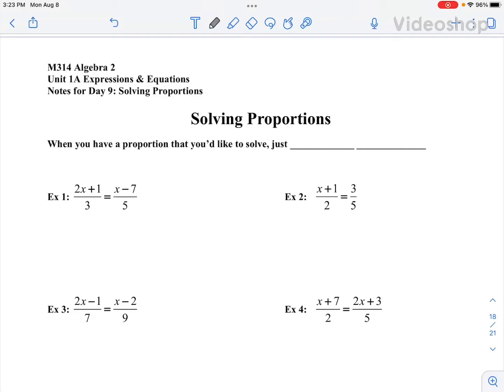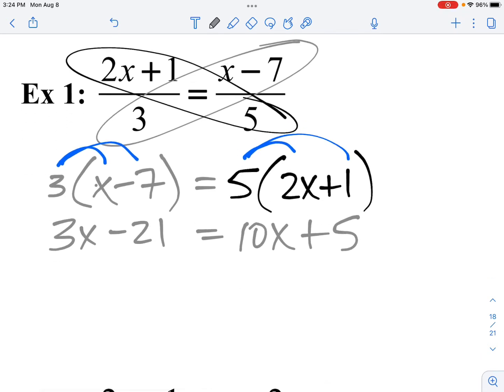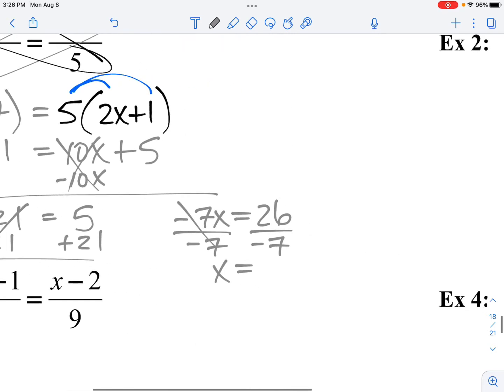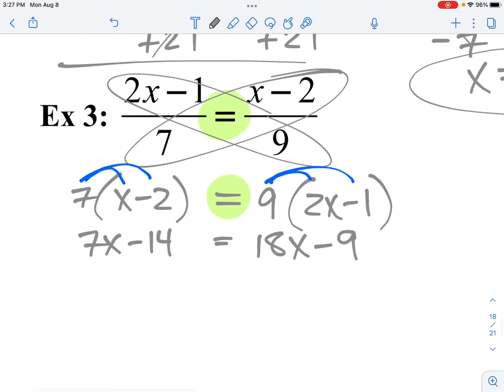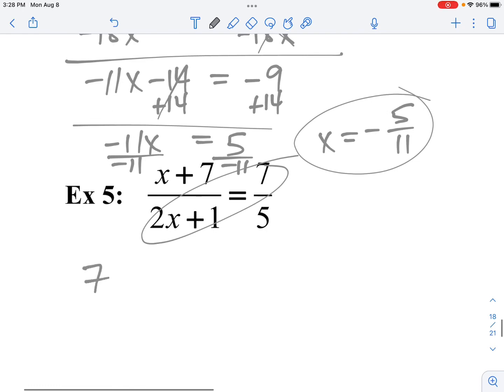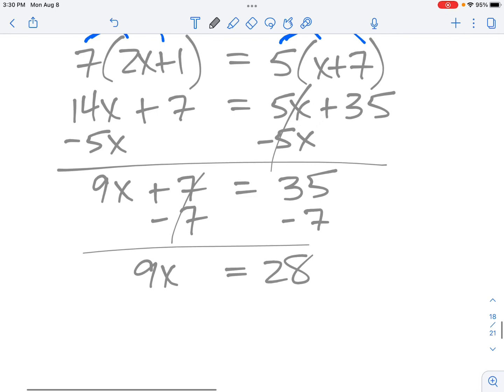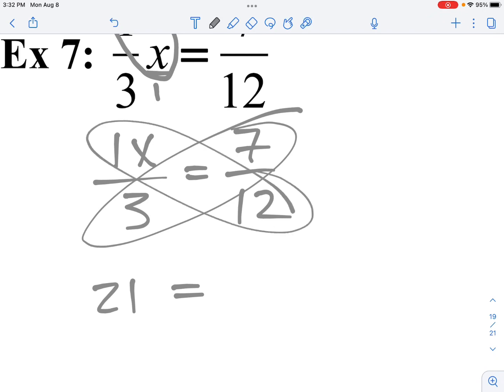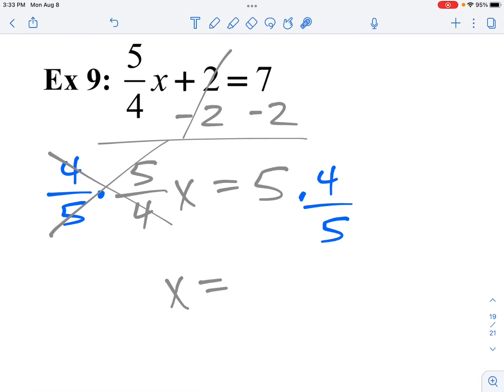Unit 1 Day 9 Notes Video